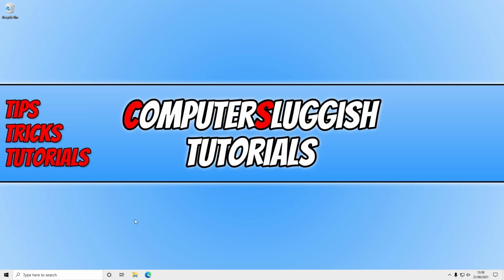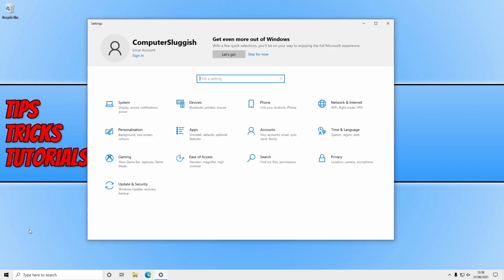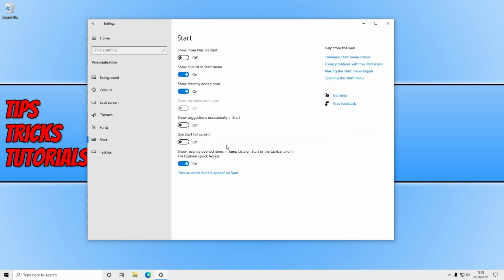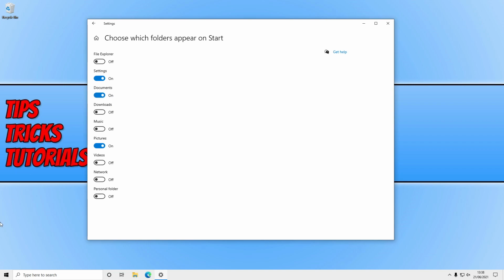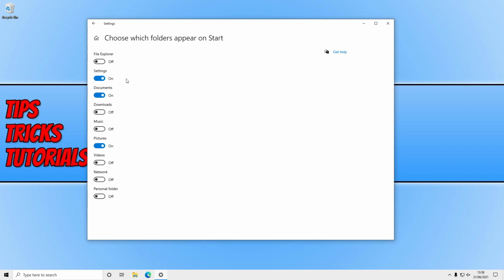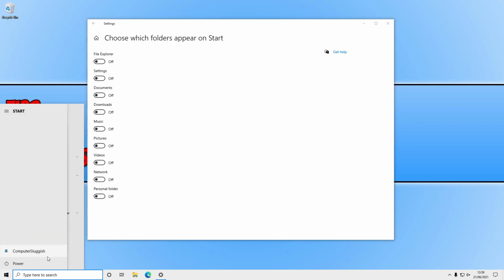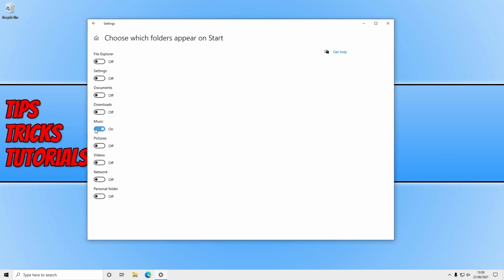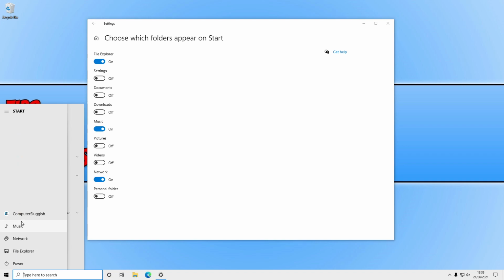Remove Folders From Windows 10 Start Menu Tutorial | Choose Which Folders Appear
In this Windows 10 tutorial, I will be showing you how to remove and choose which folders appear on your start menu on your PC or laptop. You may have noticed that on the left-hand side of your Windows 10 start menu there are a few folders above the Power icon/power settings such as Documents, Settings etc. These can be removed or changed to different folders of your choice by following the easy steps in the above video.